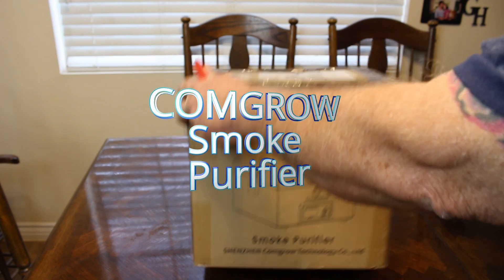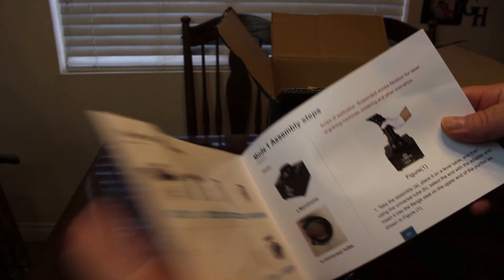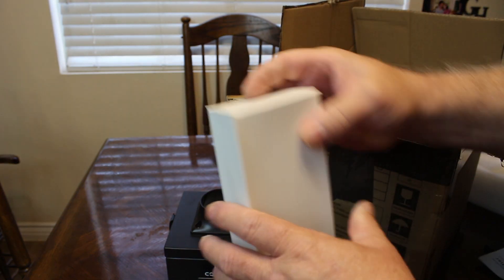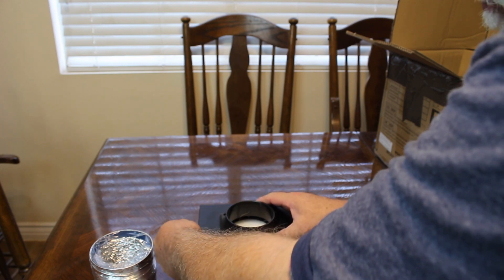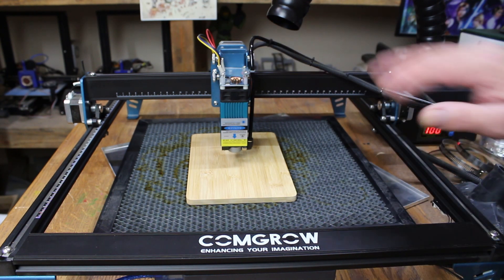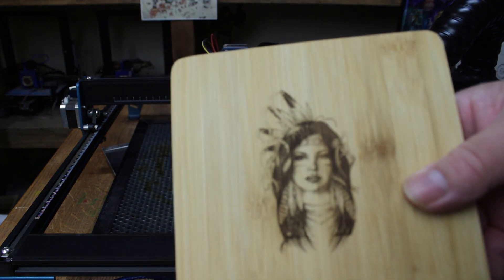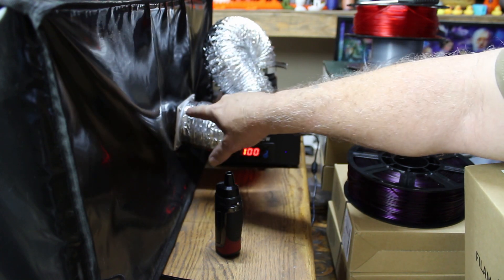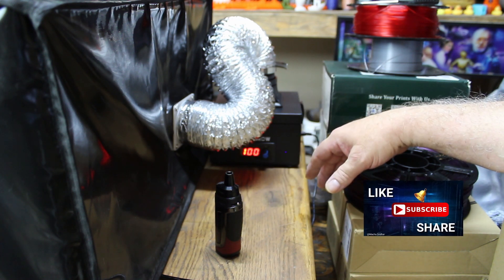Comgrow Smoke Purifier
Hey Guys.You have a soldering station or a diode laser.Fumes a problem.Then this might be for you.

The  August  code will be  754MM6A8   This code changes monthly. Please check Main page here under Community.